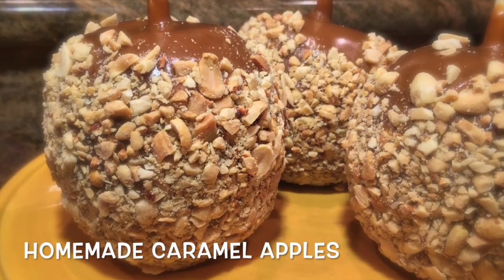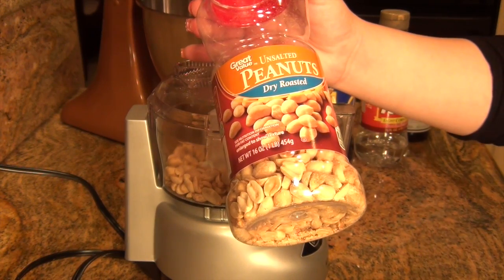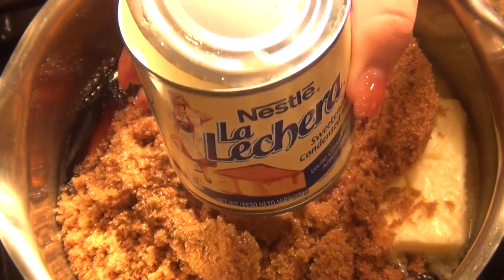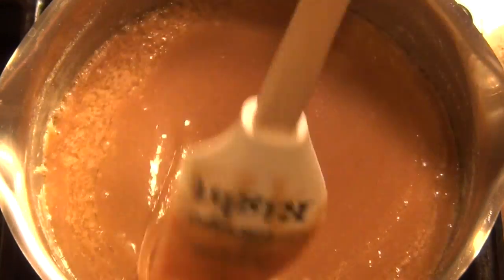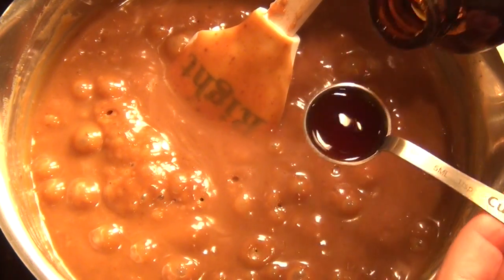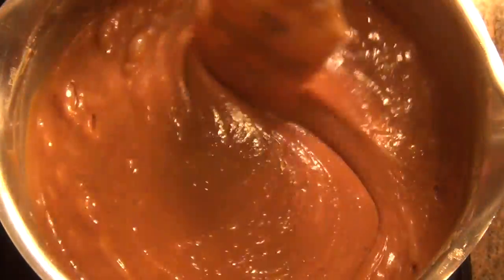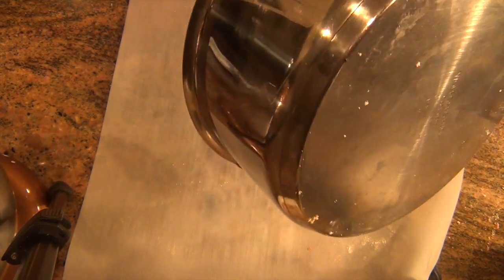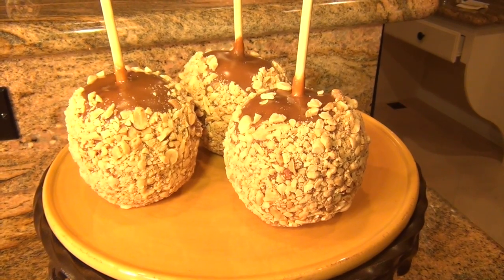✦ Homemade Caramel Apples Recipe ✦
I am glad you can be a part of my family! Getting to know me and my life aside from Makeup. I hope you enjoy your time with us! Thank you for the support and for All of the Love!

JennisseMakeup

♥♥♥ Send us your Letters! ;) ♥♥♥
JennisseMakeupTV

Song- Living the Daydream
Artist-Publisher-Producer/ Dan O
Thanks! :)